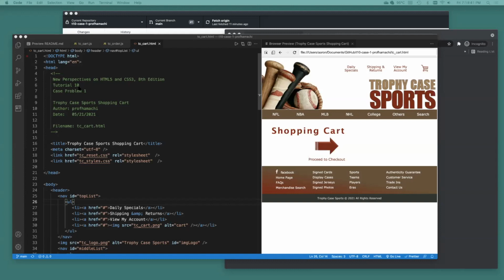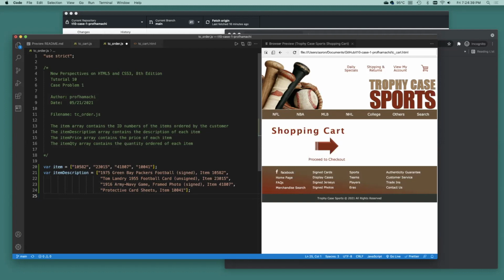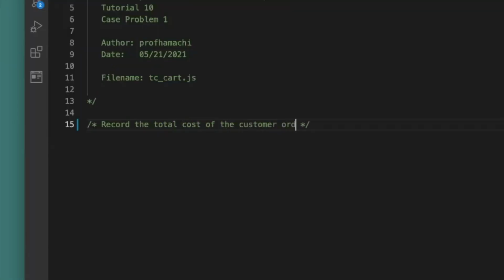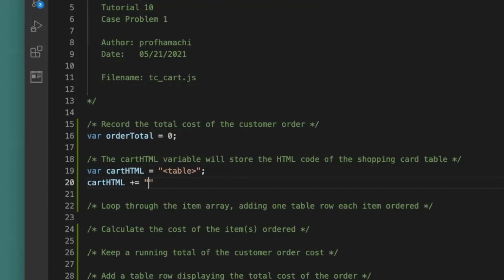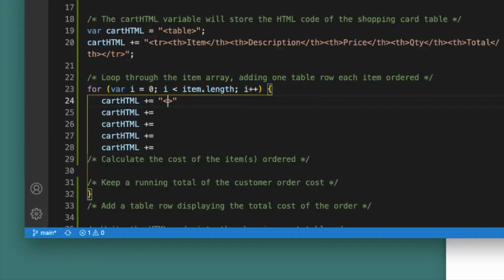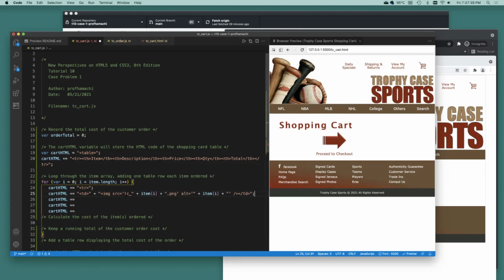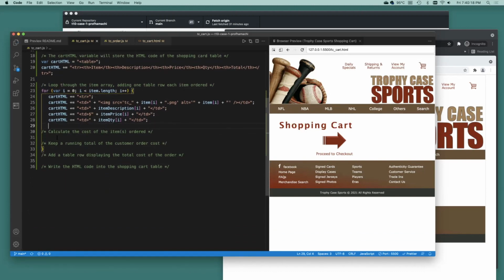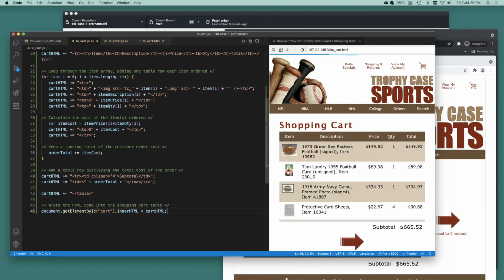CIS192 T10 Case Problem 1 Trophy Case Sports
Created for our CIS192: Intro to WebDev course (please don't hate!). How to get through T10 Case Problem 1 Trophy Case Sports easily and quickly. Have fun with this one!